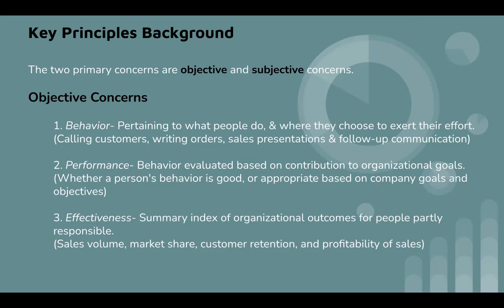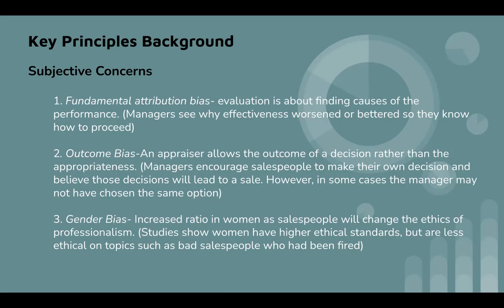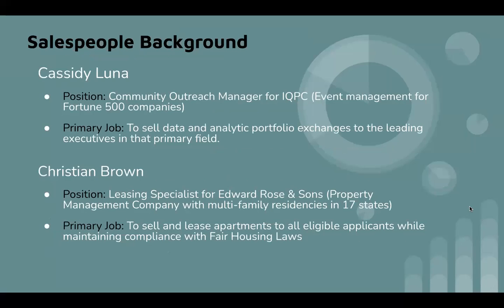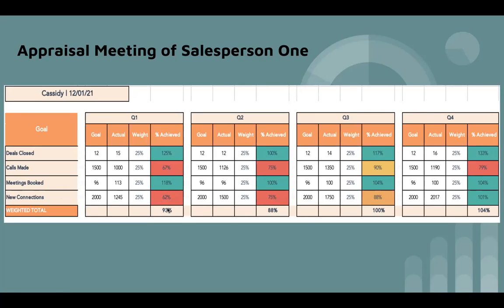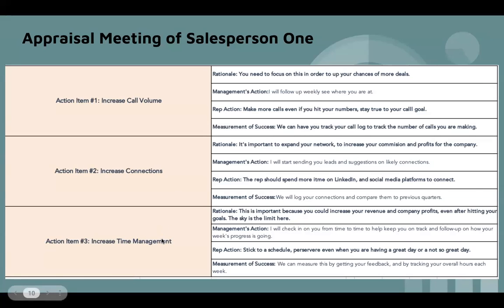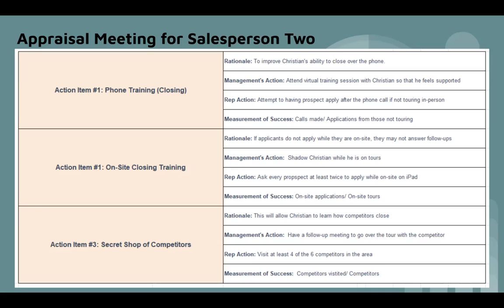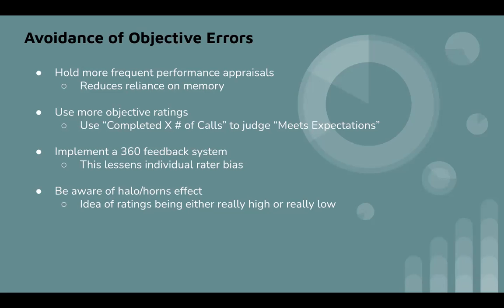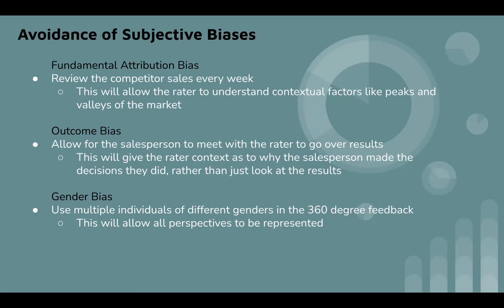Performance Appraisal (Donnie Lamberson & Johnny Luna)